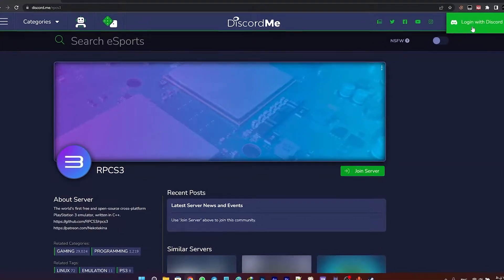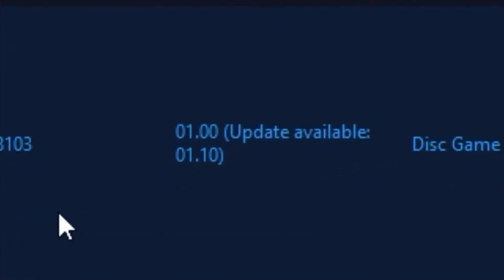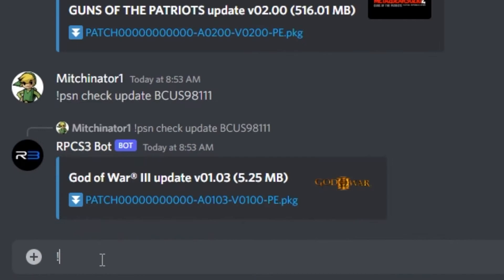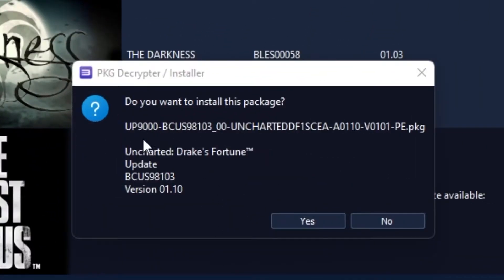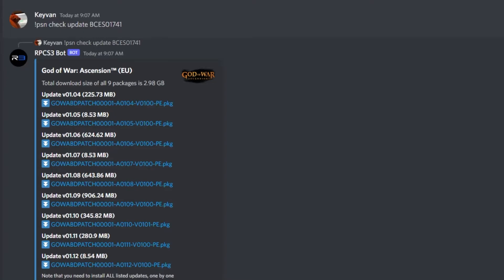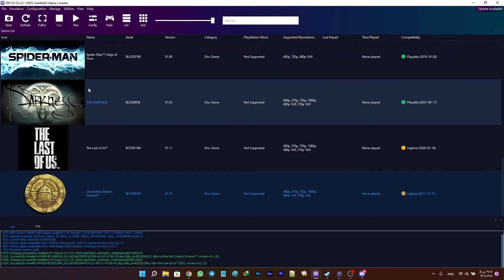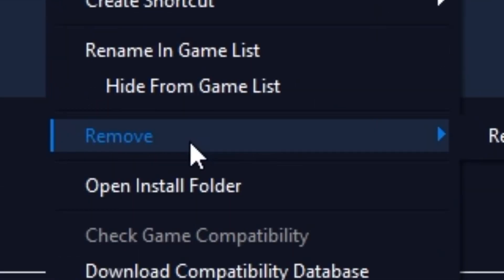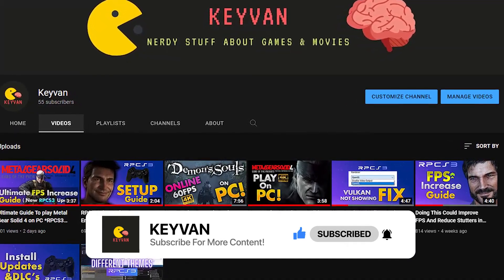Ultimate Guide on How To Download & Install Game Updates in RPCS3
(Also Includes How to Uninstall the game updates!)
I've Explained In this video where to download updates from and how to install them, Its super easy, takes no time, and most importantly, safe!

🔔I've Just Created this channel,Im kind of a newbi here so...Sorry if I Make any mistakes every now and then,